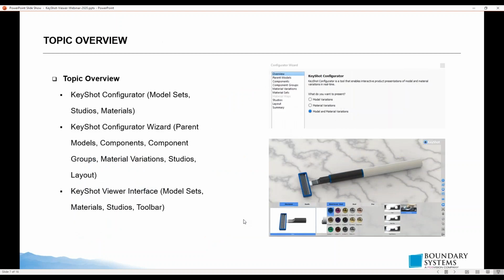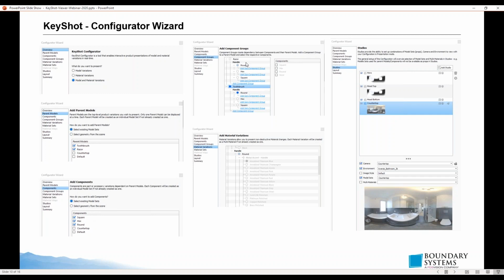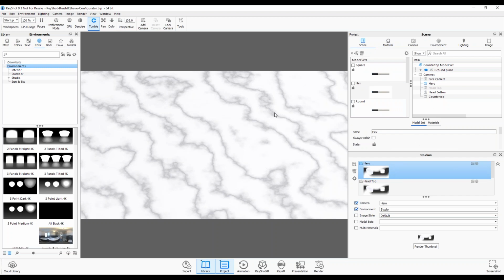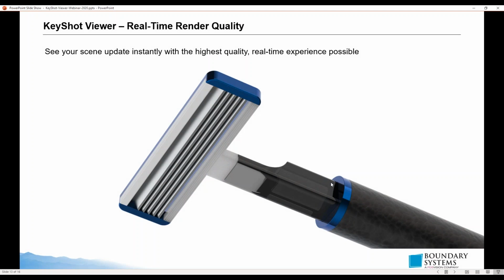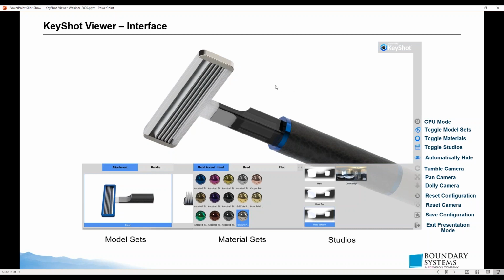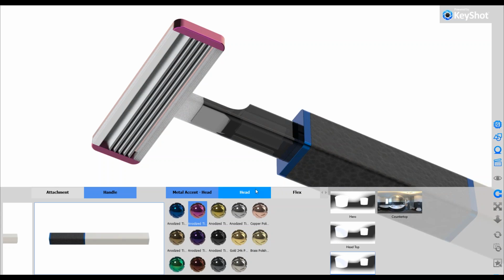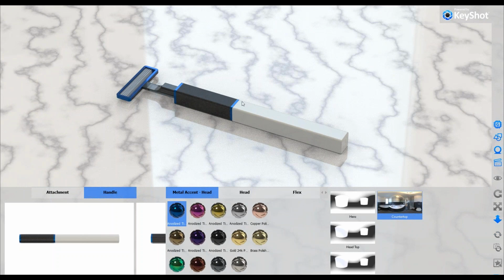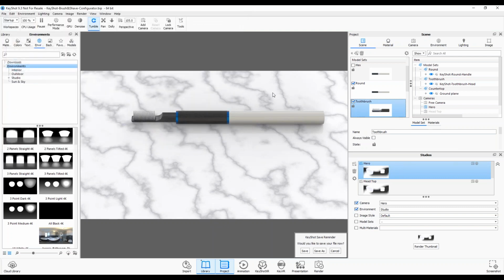Keyshot Viewer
Did you know that KeyShot has a FREE Viewer that allows you to send your designs to customers, vendors e.t.c. to collaborate on your designs?  And the best part is, your client does not need to be a KeyShot expert in order to use it.

KeyShot Viewer is a free, stand-alone application that enables secure sharing of KeyShot scenes for interactive, photo-realistic 3D model viewing, presentation and configuration, using the same real-time ray tracing render engine as KeyShot to produce amazing visuals with speed and quality.

Come join us to learn more.